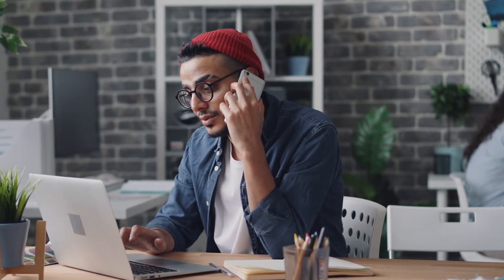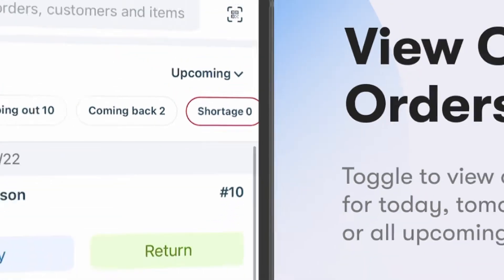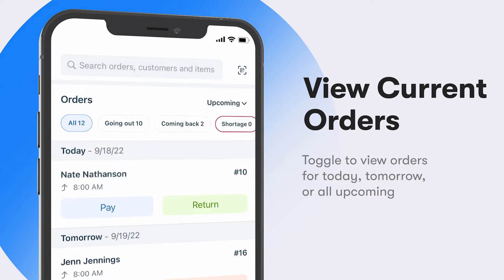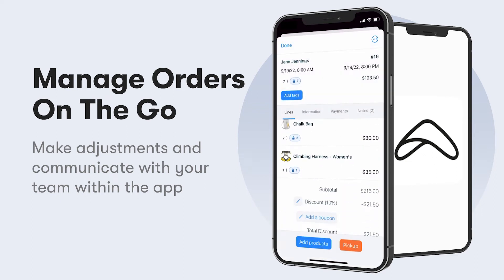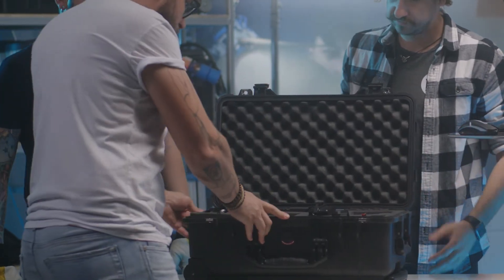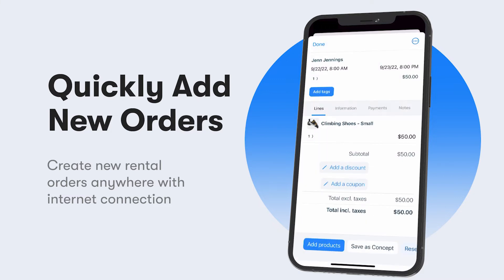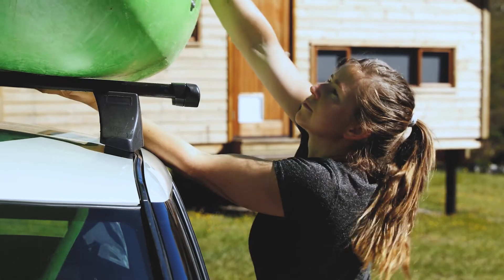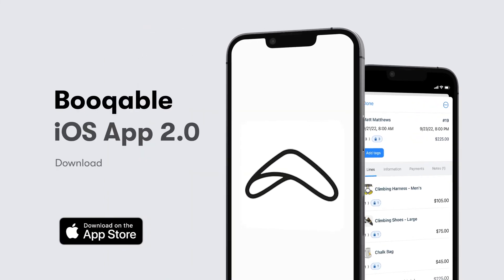Booqable iOS App 2.0: Now with a powerful dashboard and a new look!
Today, we have introduced a new look to the Booqable iOS app with version 2.0. It includes a new dashboard that is designed to give you and your team a clear overview of what needs to be done next. You can now filter orders by date, status, and location, as well as register payments and pick up and return orders with quick action buttons.

We have also refreshed all other screens in the app with big and small aesthetic changes to help you get the most out of the Booqable iOS app.

Finally, we have redesigned how payments work in the app to make it easier to request, accept, and register payments directly from your phone. You can also see how much has been paid and what is left to be paid quickly.

Update via the App Store today!